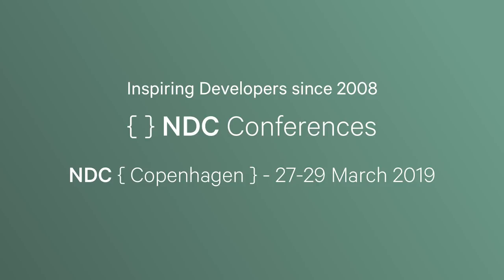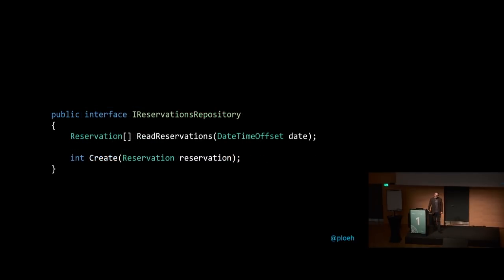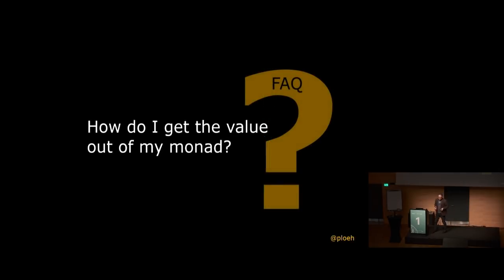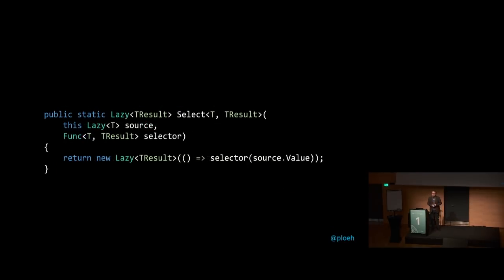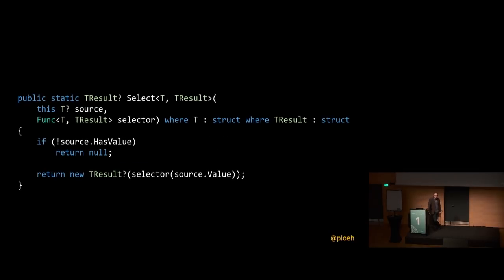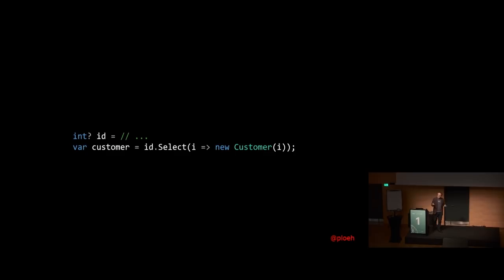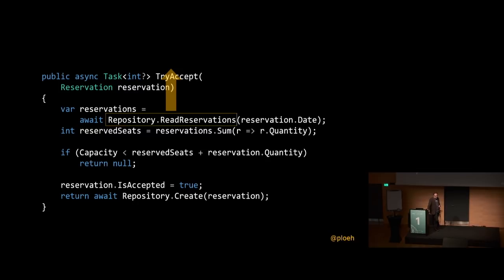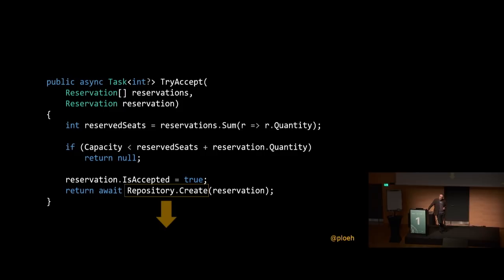Async injection - Mark Seemann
This talk attempts to answer a pair of frequently asked questions, the first one of which is: how do I combine dependency injection with async and await in C# without leaky abstractions?
It turns out that the answer to that question can be found by answering another frequently asked question: how do I get the value out of my monad?

During the talk, you’ll get a quick and easy-to-understand explanation of monads.

All code examples will be in C#.